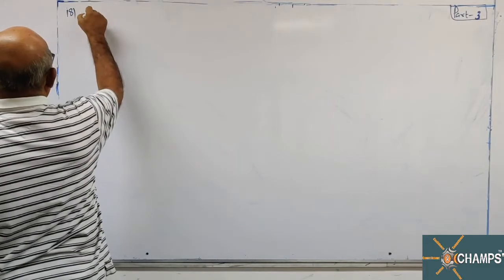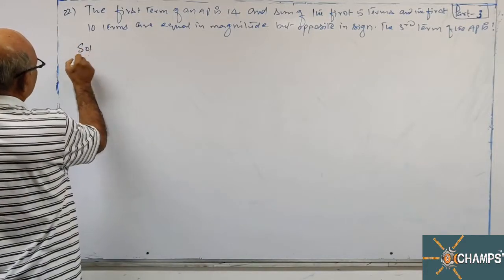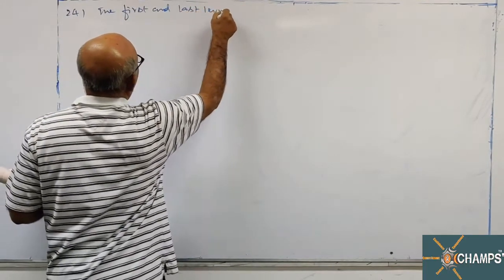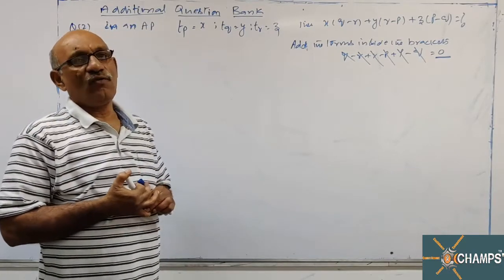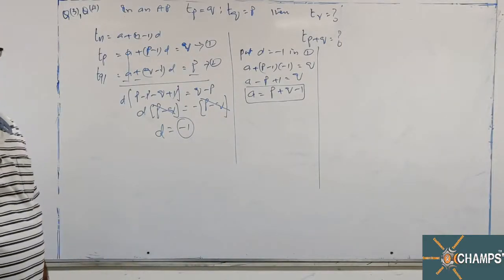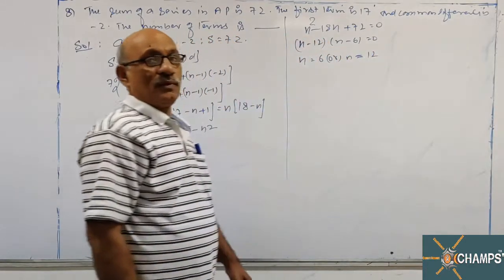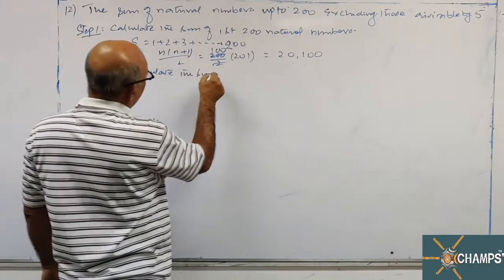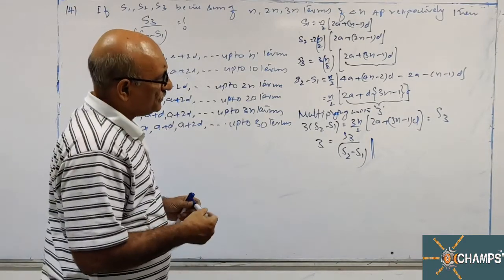CHAMPS QA CHP 06 AP & GP CLASS 03